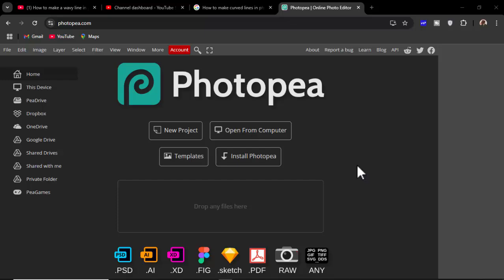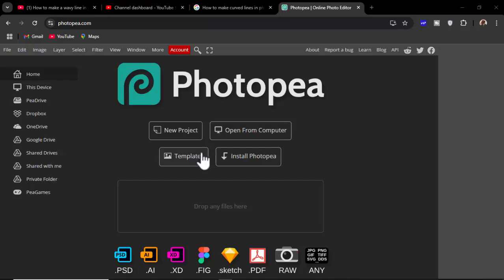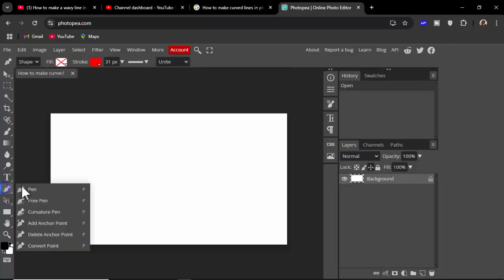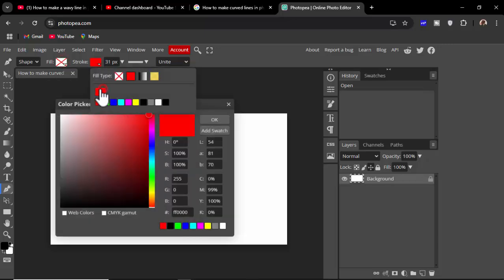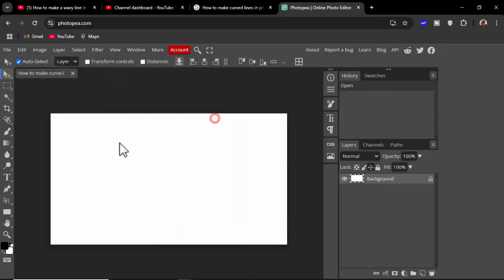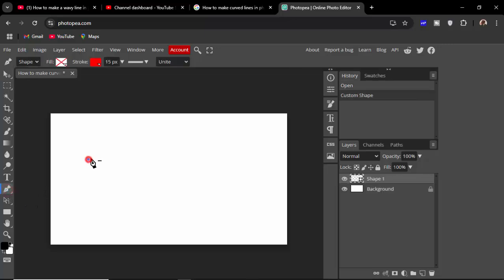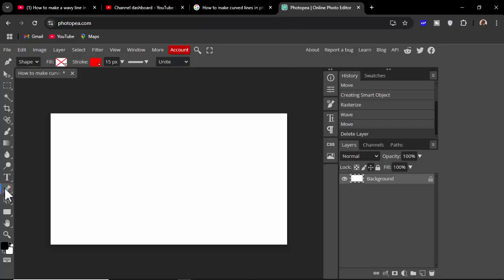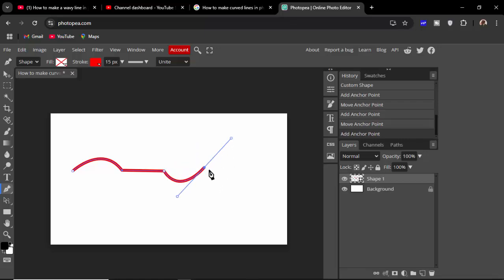How to make a wavy line in photopea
In this video : How to make a wavy line in photopea